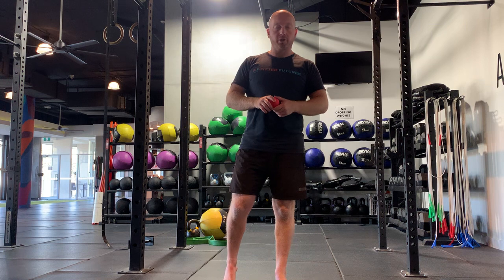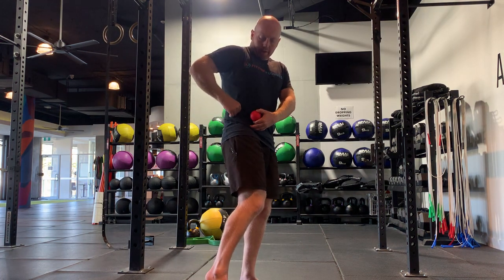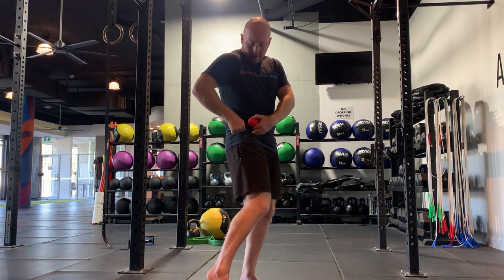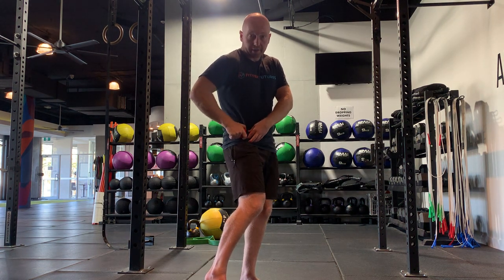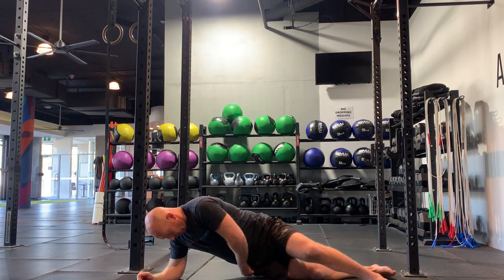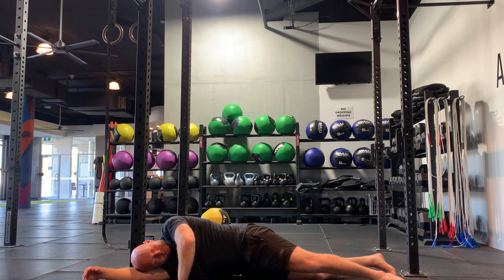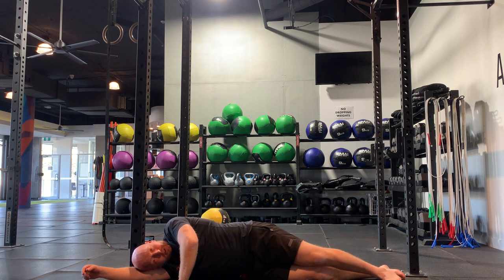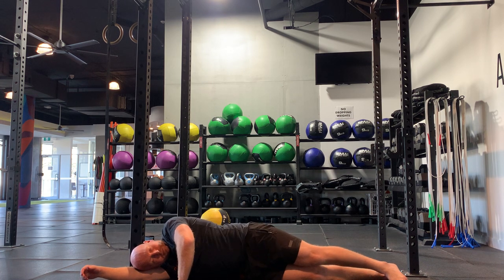Trigger ball hip / TFL